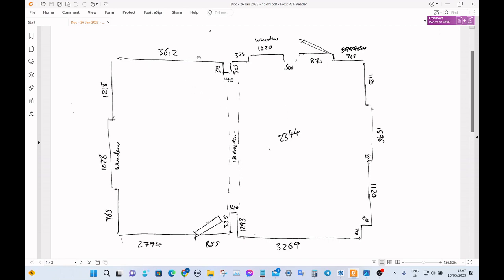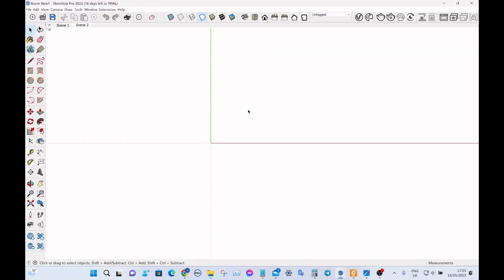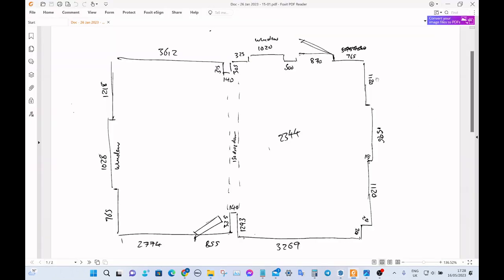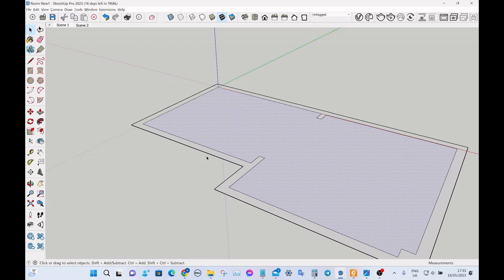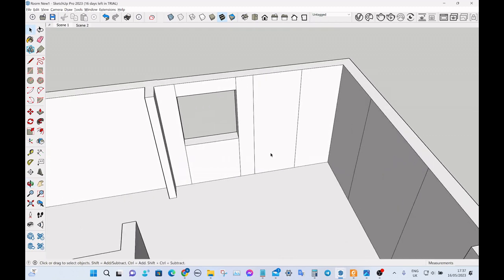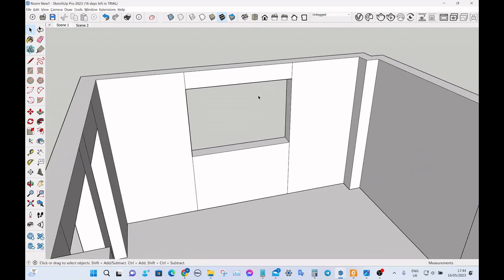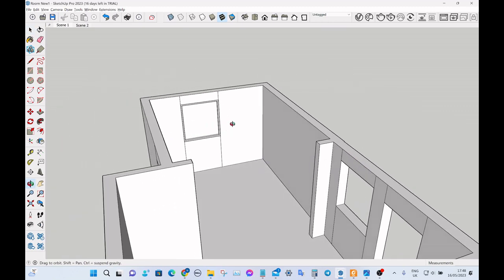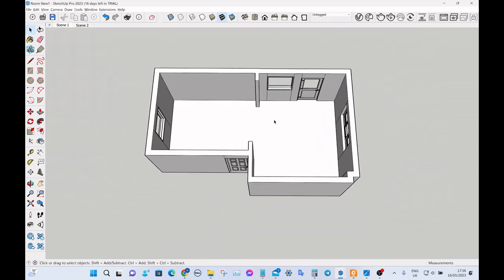1. Beginner Sketchup Tutorial - Creating a room in Sketchup from hand written plans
*This video replaces the previous one which I uploaded where I missed details about creating the wall thickness with the offset tool (now in included).

This is a step by step video tutorial showing how I create a room in Sketchup from hand written plans. This includes creating the walls, floor, window and door openings, then adding the windows and doors from saved components and creating windows from a plugin.

It's the 1st video in a step by step playlist for creating a simple kitchen in Sketchup.